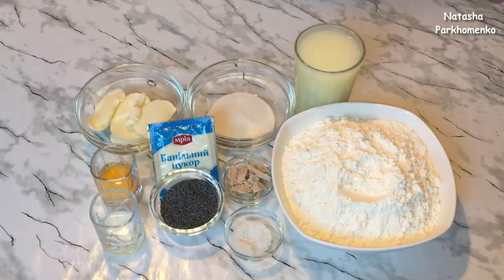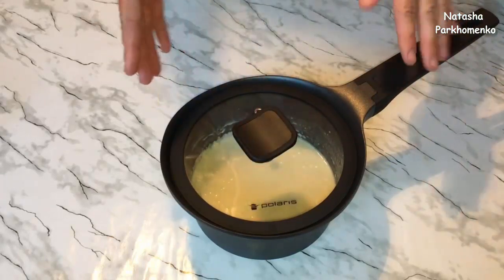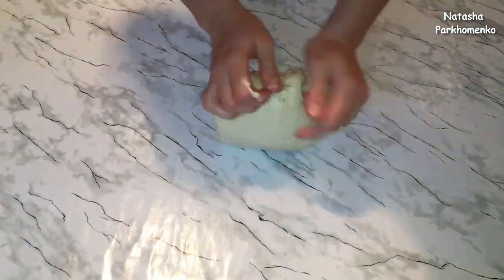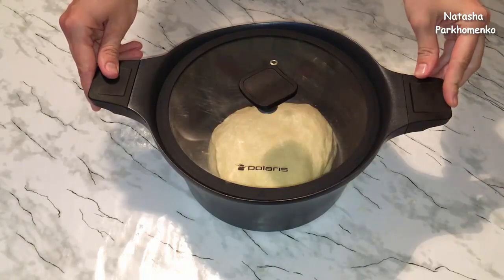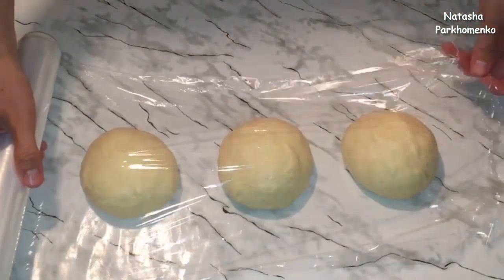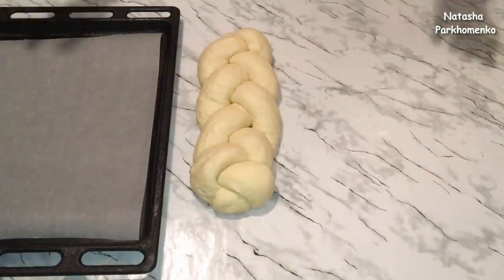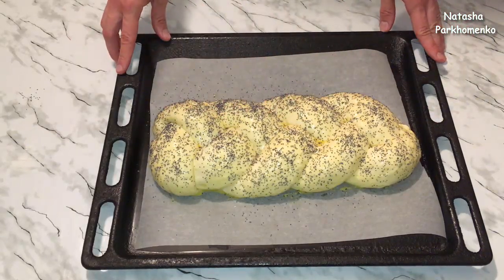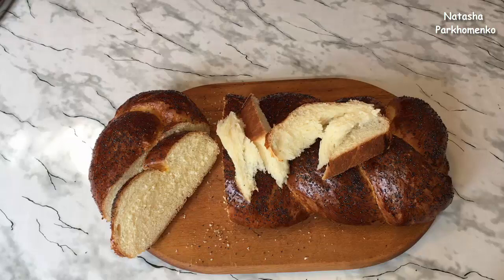Плетёнка с Маком (Очень Вкусно) / Bun With Poppy Seeds / Пошаговый Рецепт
В этом видео я вам подробно расскажу и покажу как приготовить вкуснейшую «Плетенку с маком». Плетенка по этому рецепту получается изумительно вкусной, нежной, воздушной, мягкой, легкой. Такую плетенку очень вкусно кушать, намазав ее сливочным маслом, мёдом или вареньем, и скушать с молоком, ароматным чаем или кофе. По моему мнению плетенка по этому рецепту получается идеальной, а вы уж решайте сами.
Приятного аппетита!!!

Ингредиенты:
- 250 мл. сыворотки (или молока);
- 450 г. муки;
- 50 г. сахара;
- 15 г. свежих дрожжей (или 1 ст. л. без горки сухих);
- 5 г. соли;
- 1 пакетик ванильного сахара (весом 10 г.);
- 70 г. мягкого сливочного масла;
- 1 яичный желток;
- 1 ст. л. молока;
- мак для посыпки.
Ingredients:
250 ml. Whey (or milk);
- 450 g of flour;
- 50 g of sugar;
- 15 g of fresh yeast (or 1 tbsp without a dry hill);
- 5 g of salt;
- 1 packet of vanilla sugar (weighing 10 g.);
- 70 g of soft butter;
- 1 egg yolk;
- 1 tbsp. L. Milk;
- poppy seeds for sprinkling.